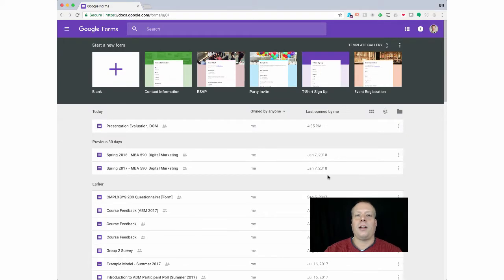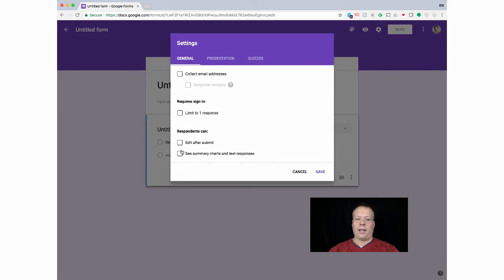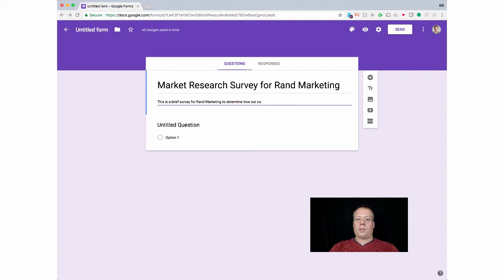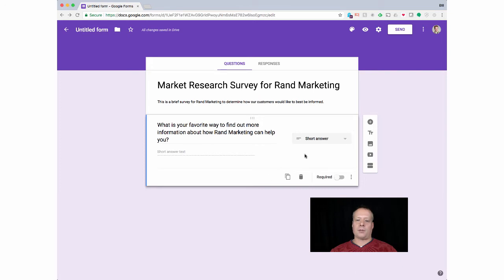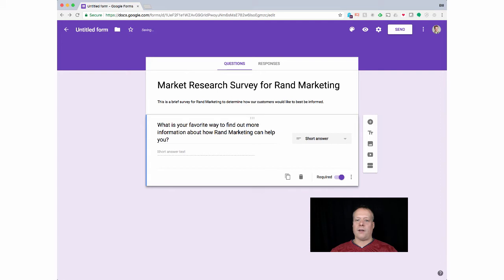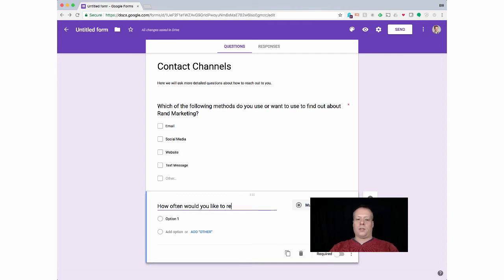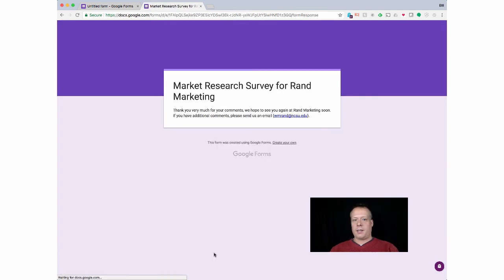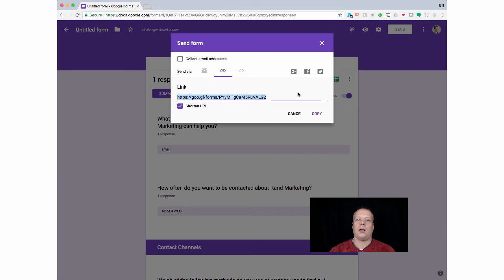MBA 590: Market Research and Google Forms